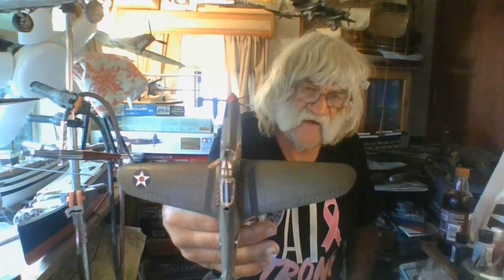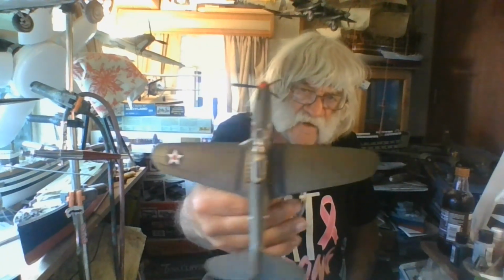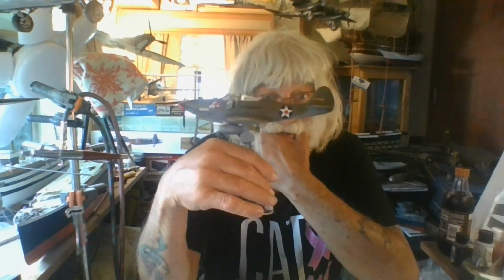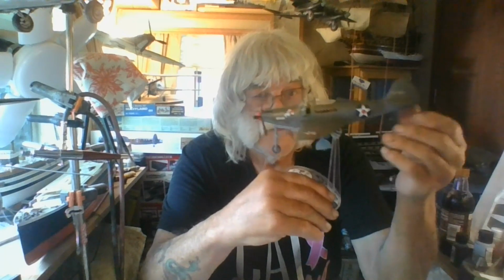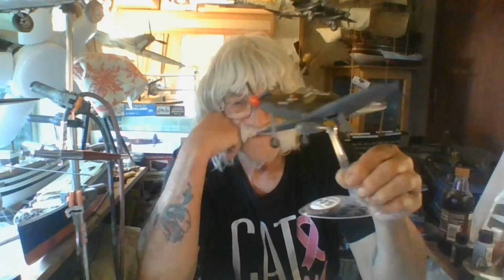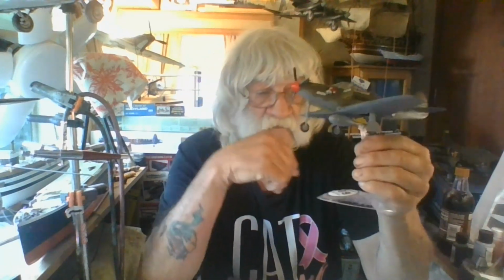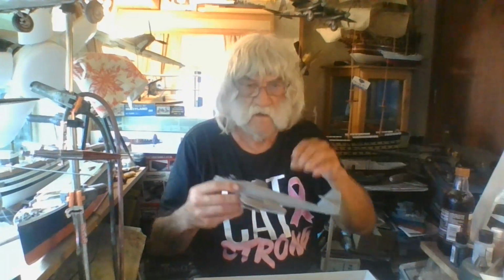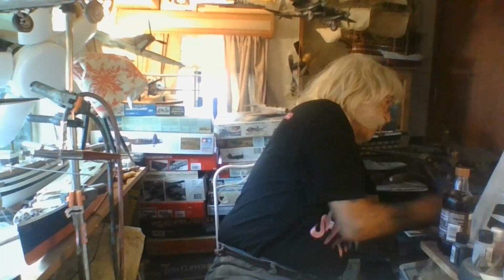New projectClassic Plastic 101 Gb. P39 Aricobra